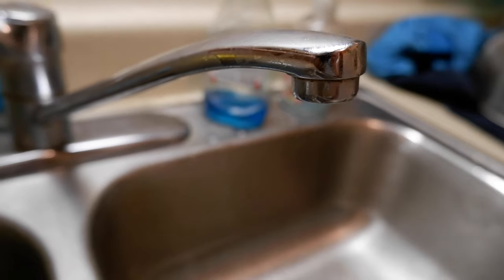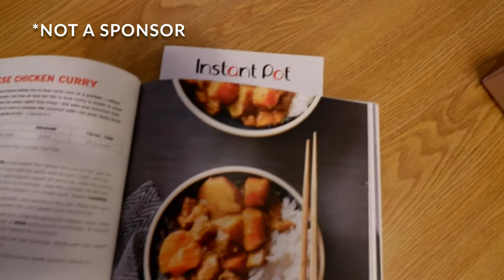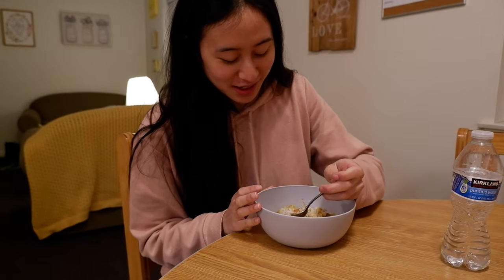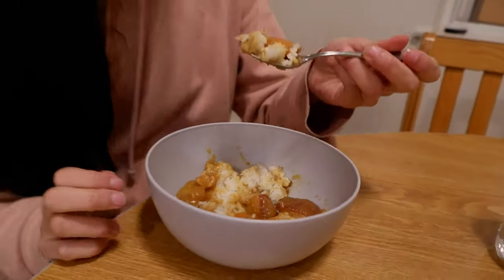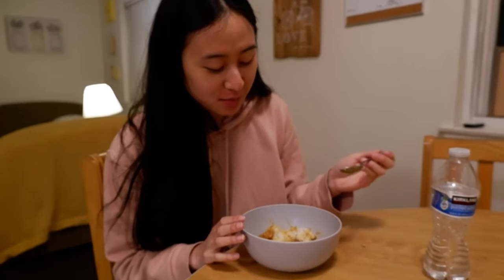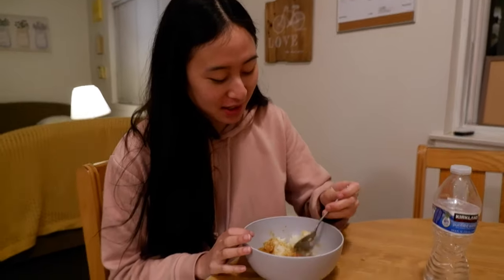Cooking in College | Instant Pot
Follow me attempt to make dinner 🍲